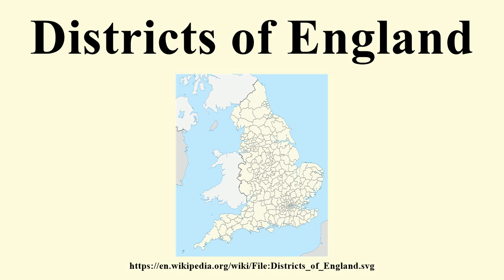Districts of England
Image-Copyright-Info
Author-Info:   Rob984

Image-Copyright-Info